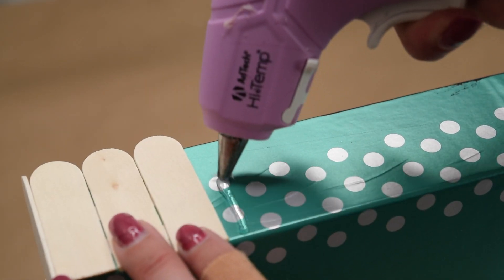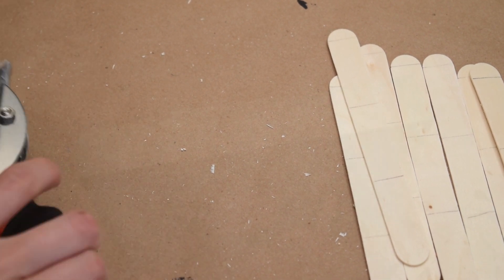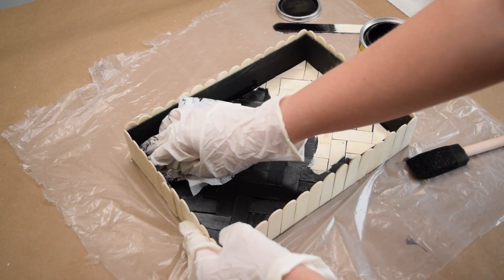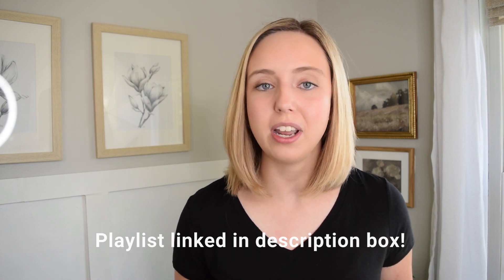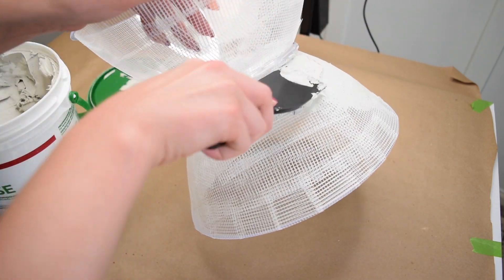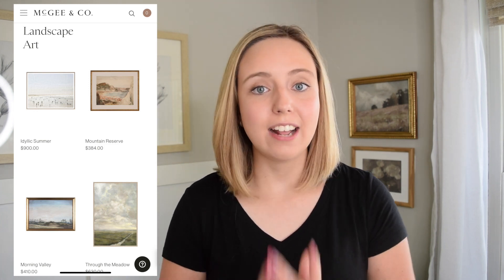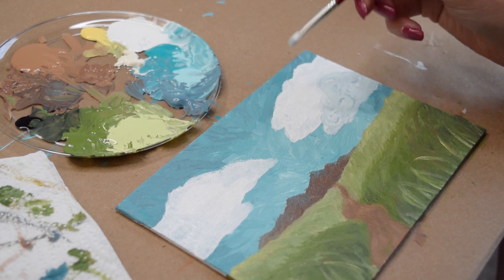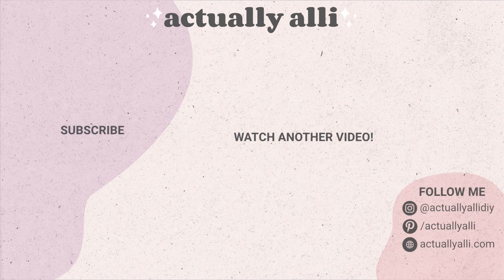DIY Modern & High-End DOLLAR TREE Decor | McGee & Co. Inspired (Easy $1 Minimal Ideas)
Let's make some high-end and modern DIYs using Dollar Tree items. These projects are inspired by one of my favorite decor stores, McGee & Co. In this video I will show you how to make a tray using popsicle sticks, a modern, structural plaster planter, and a simple transitional abstract painting. These are easy dollar store projects that only cost a few dollars, but achieve a high-end look. ✨

Miter shears